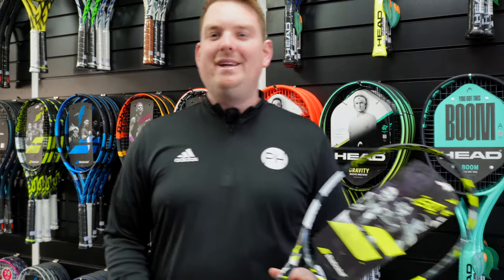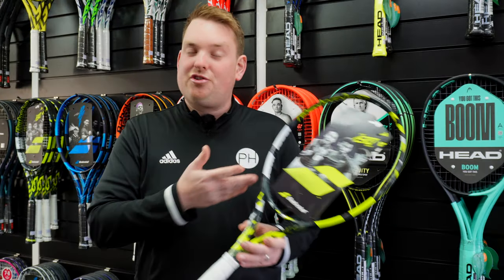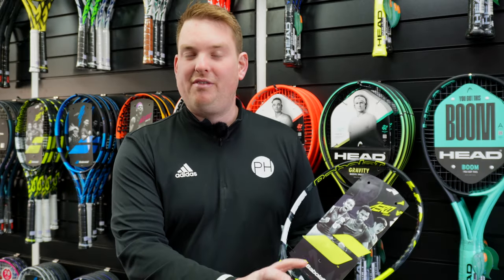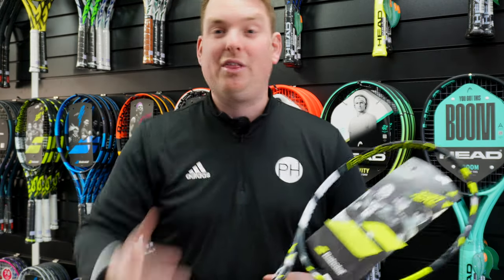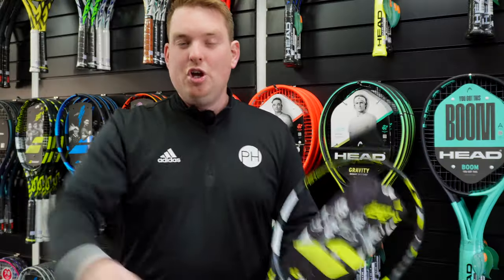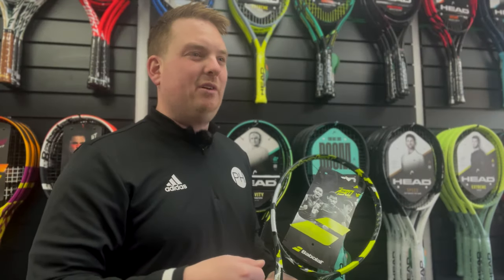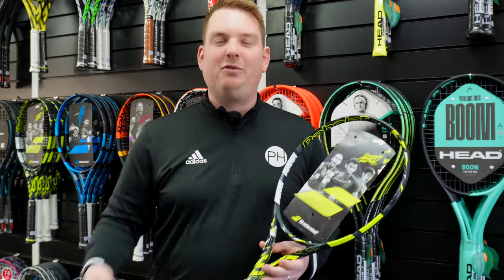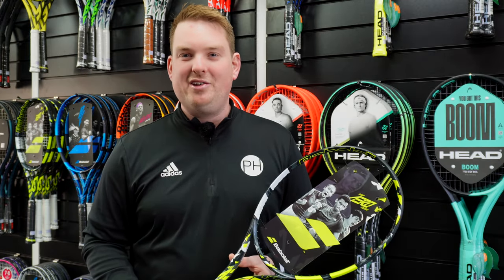When to restring your racket (NEWSFLASH: it's not as simple as when one breaks!)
When do I restring my racket? What impact does a restring have? Watch this video to have all your questions answered - from new rackets to old ones that have been hiding in a cupboard for years, we've got you covered.

00:00 - Intro
00:31 - New Rackets
01:30 - Demo Rackets
01:52 - Playtime theory
02:25 - Playing level and style
02:45 - "Ball keeps going out!"
03:15 - Loose vs Tight
03:44 - String deterioration/Performance
04:15 - Mental Advantage
04:15 - Summary